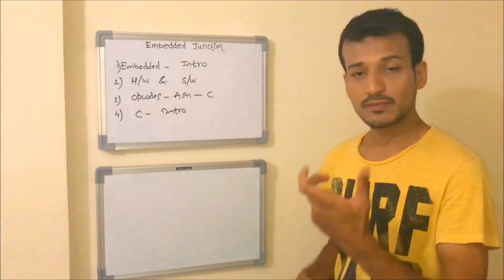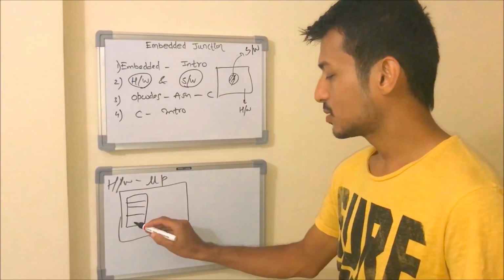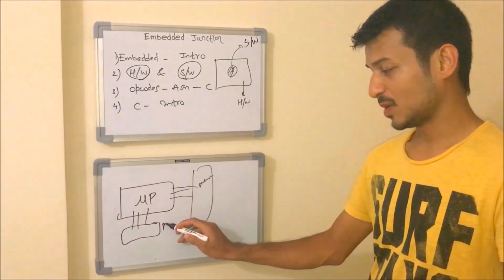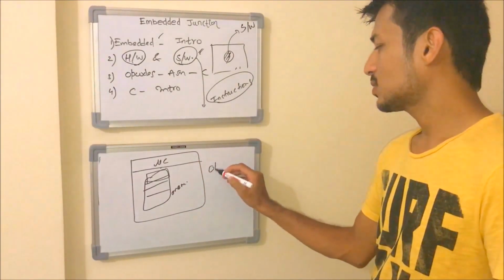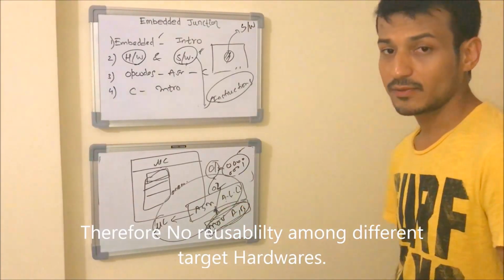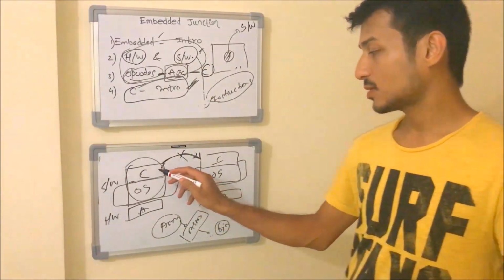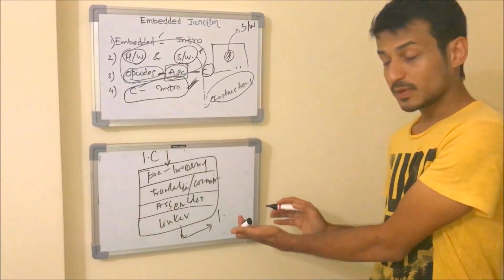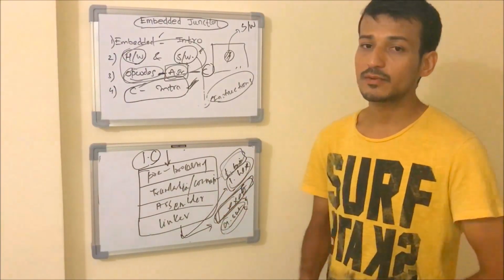Embedded Systems - Introduction to Embedded Systems and C language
Introduction to the following topics:
Embedded Systems
Microprocessor and Microcontroller
Opcodes /Assembly language
C